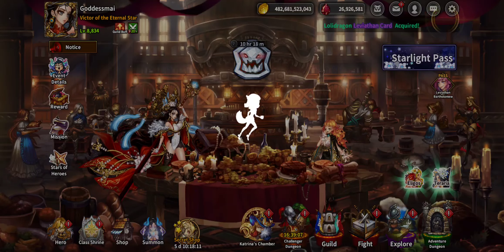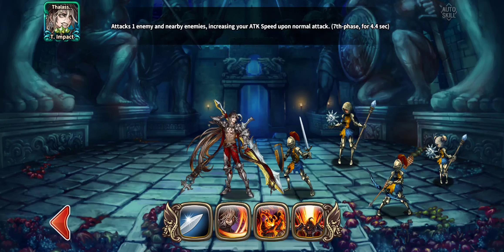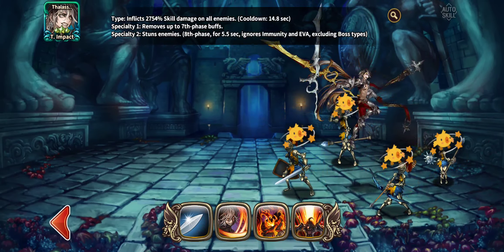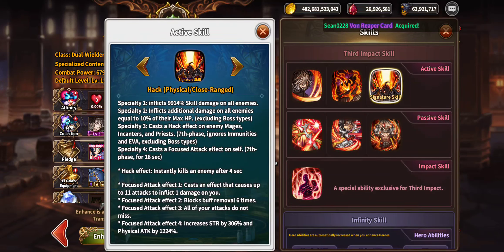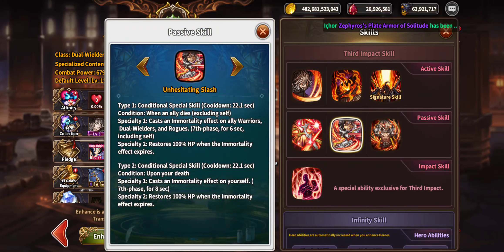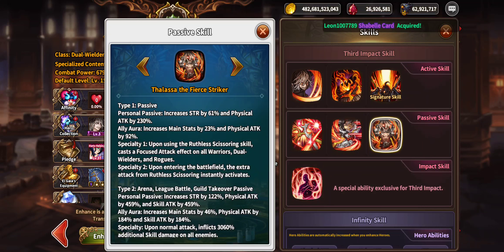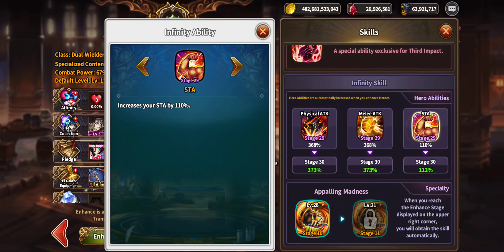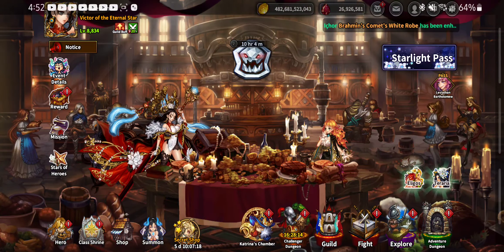dragon blaze fourth impact - Investing in thalassa and The secret shop is here!!!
this herl is very powerful for what he can do i most differently would make him more powerful for sure hopefully you guy's will enjoy this video and as always ill see you for tbe next one